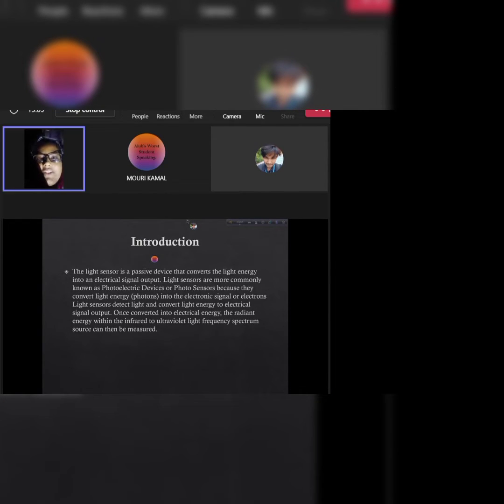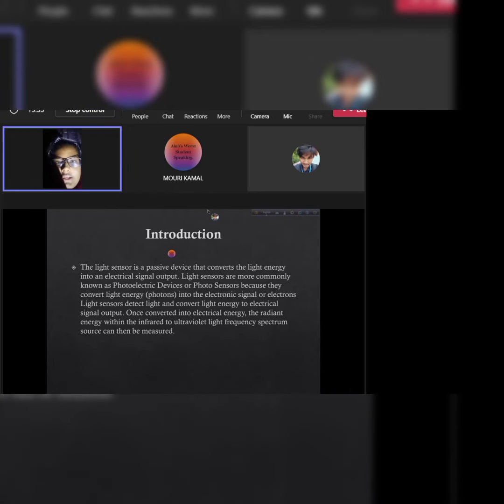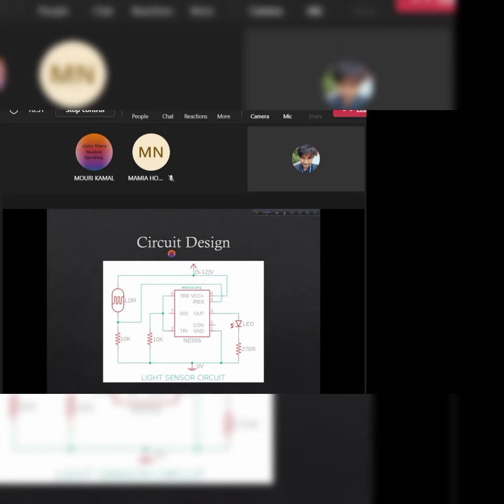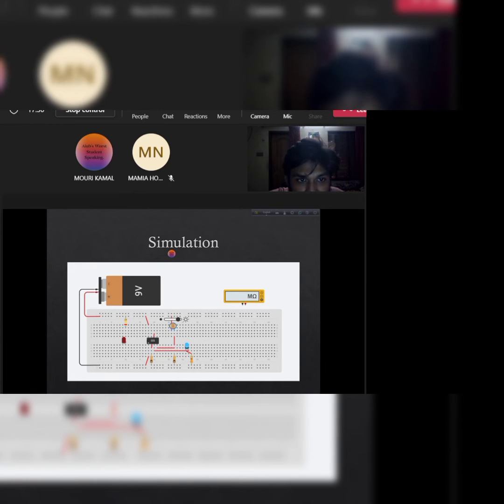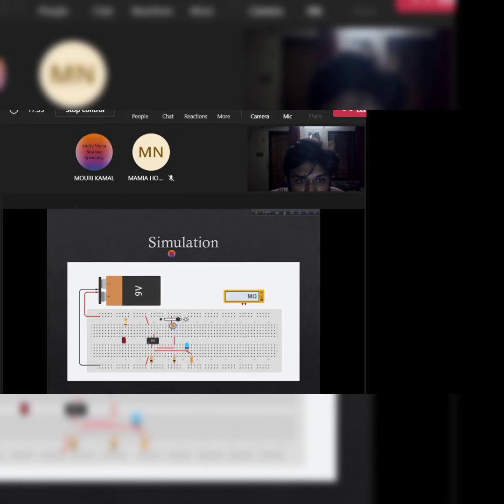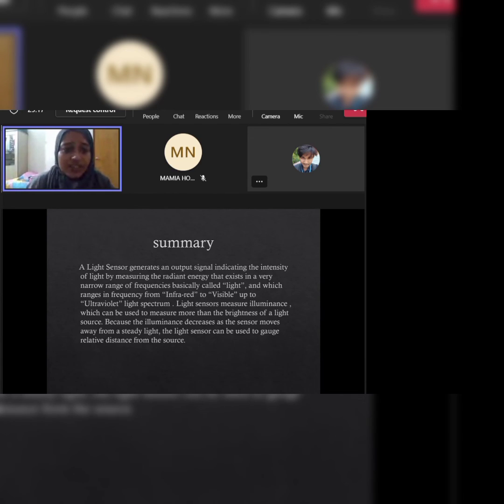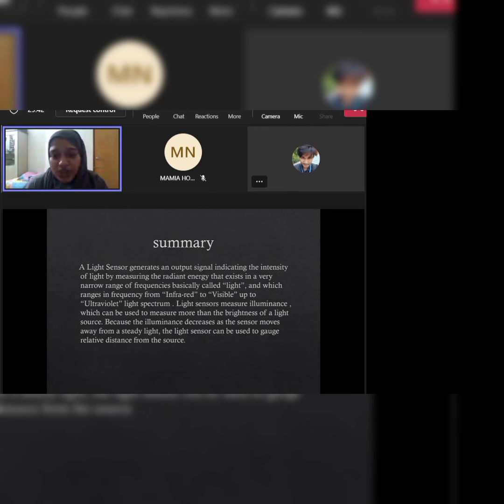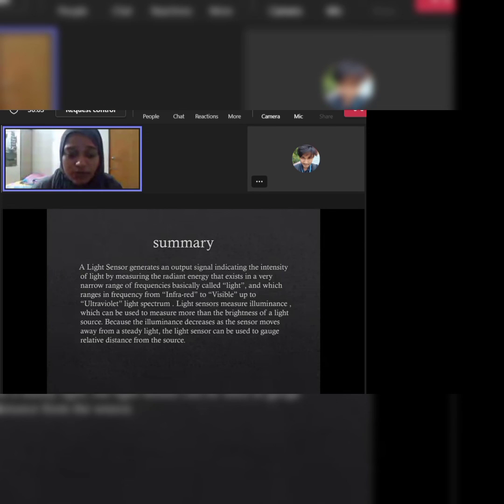August 6, 2022